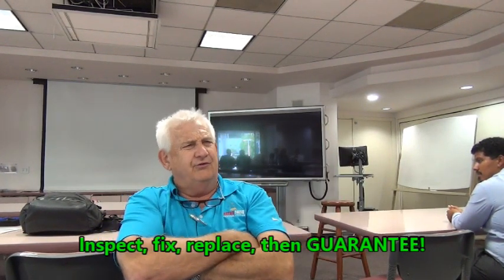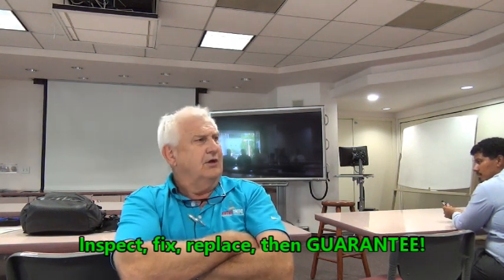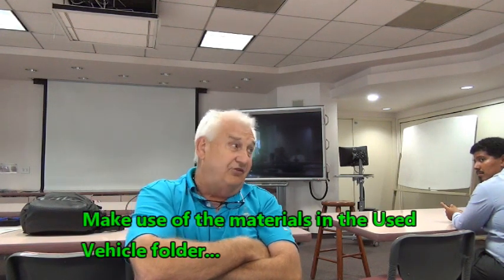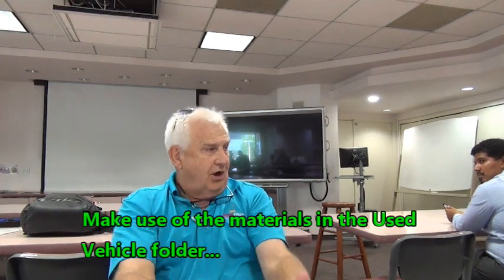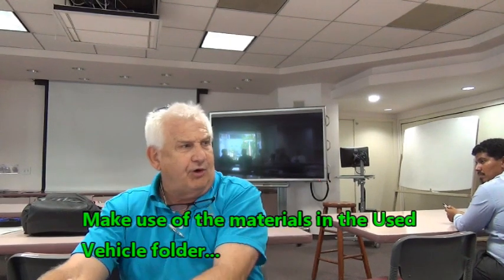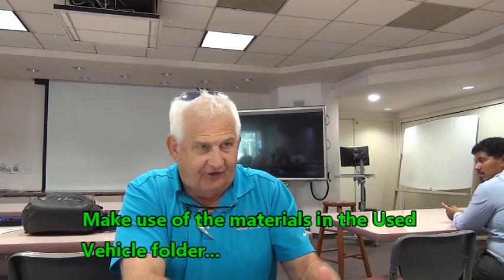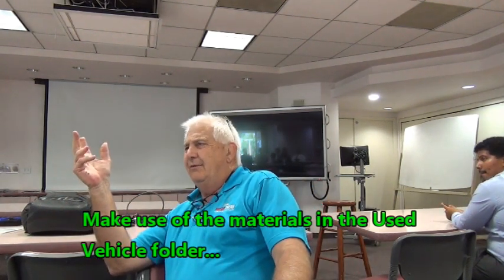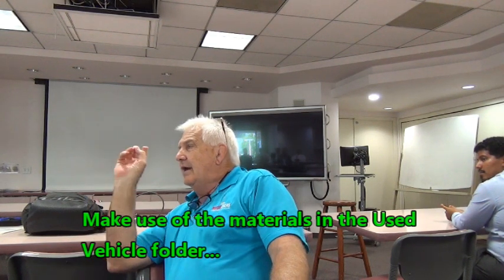The Galpin CPO Difference